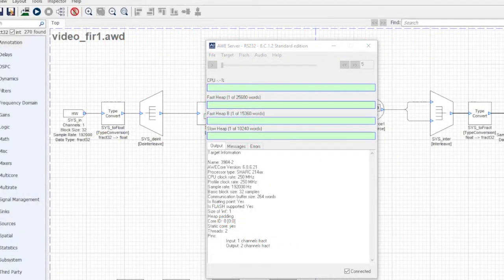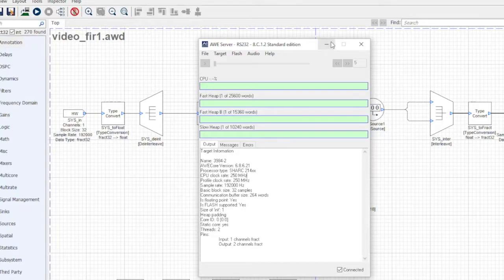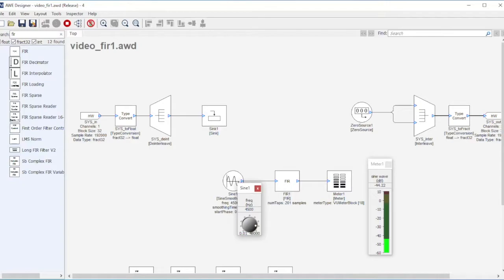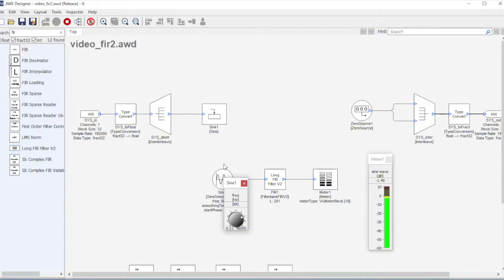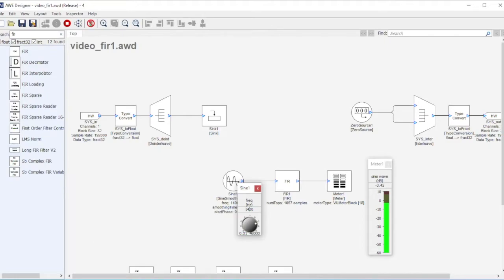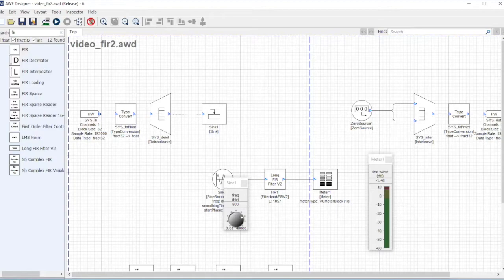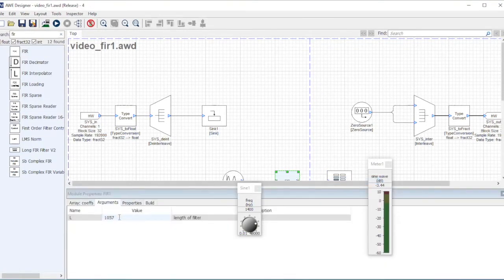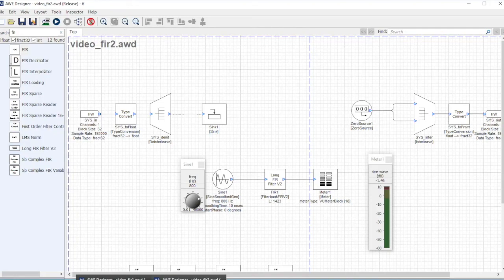Audio Weaver Sessions - Episode 3, Designing FIR Filters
Welcome back to Audio Weaver Sessions! These sessions cover a variety of topics in DSP and digital audio, focusing on the design process of DSP-based projects using Audio Weaver Designer™ by DSP Concepts. This week’s session discusses the process of designing, testing, and comparing power consumption for a variety of FIR filters.

If you have any suggestions for future topics, please drop them in the comments or fill out our contact form